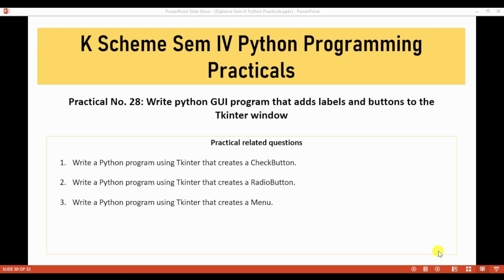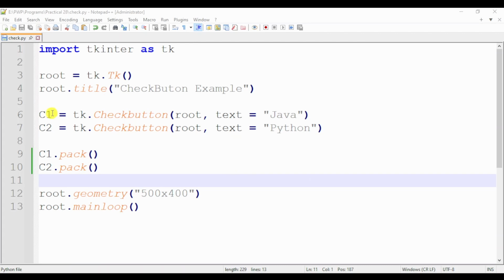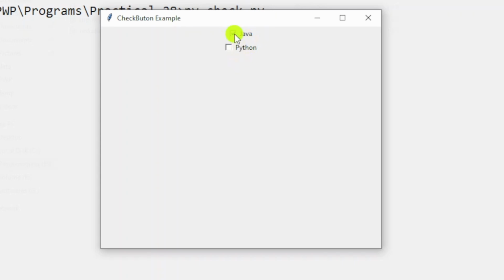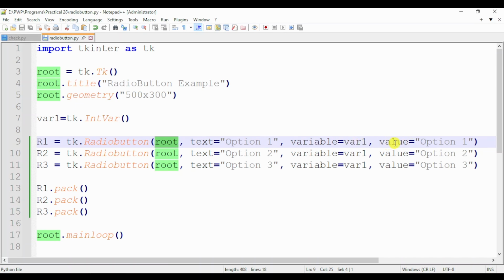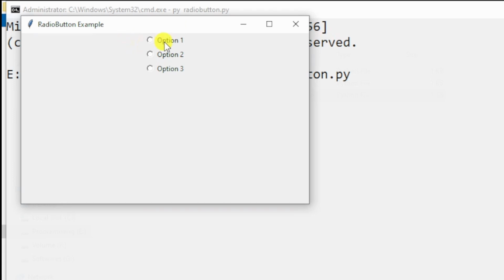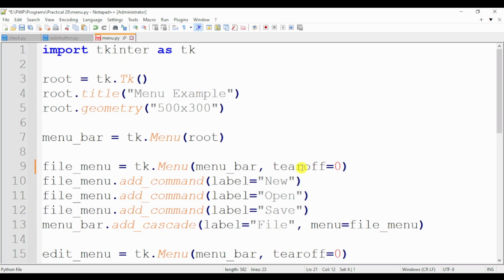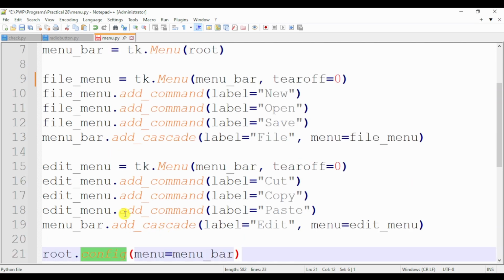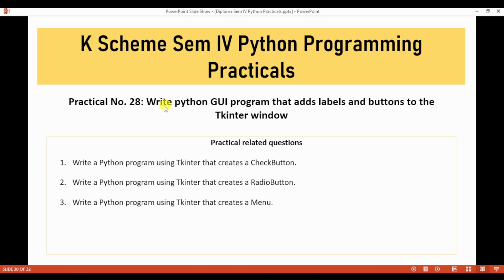Python Tkinter Checkbox, RadioButton & Menu | Python Practical No. 28 | Diploma K Scheme Semester 4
Welcome to Genius Knowledge Point. In this video, we cover Python Programming Practical No. 28 for Diploma Computer / IT students (MSBTE – K Scheme).
This practical focuses on creating a GUI application using Tkinter and adding commonly used GUI controls and menus.
You will learn:
How to add CheckBox in Tkinter
How to add RadioButton in Tkinter
Difference between CheckBox and RadioButton
How to create Menu bar and Menu items
Complete practical example with output
The explanation is step-by-step, exam-oriented, and perfect for practical exams and viva.

Topics Covered
Tkinter widgets overview
CheckButton implementation
RadioButton implementation
Menu bar and menu creation
Running and testing the GUI

00:23 Practical related question 1
05:27 Practical related question 2
11:30 Practical related question 3